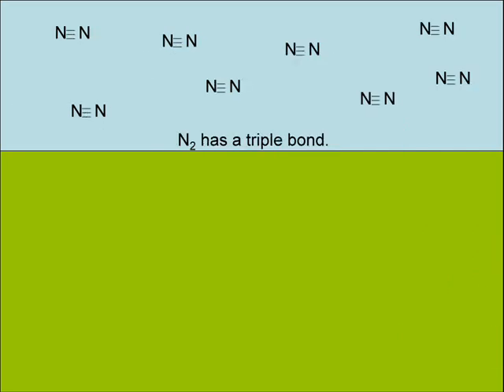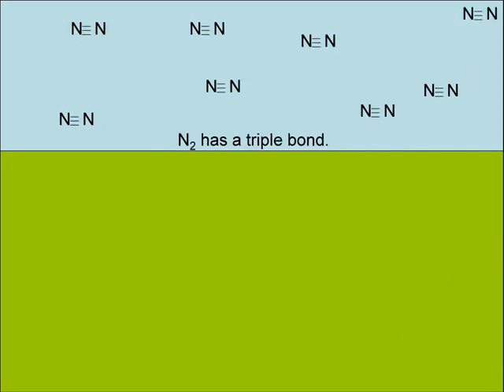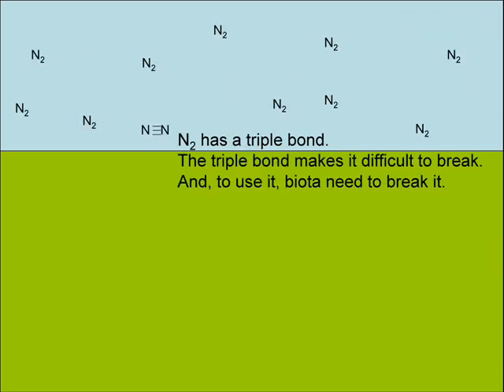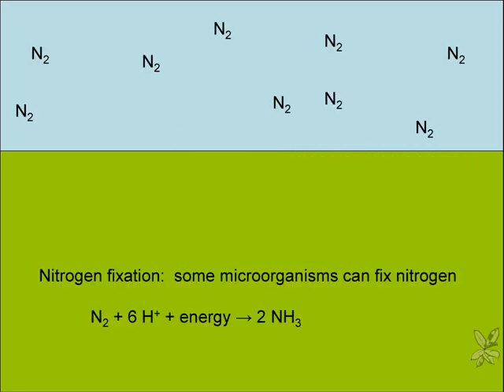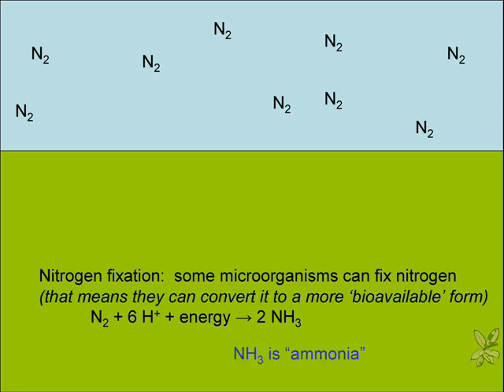The nitrogen cycle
The basics of my favourite biogeochemical cycle,  the nitrogen cycle - to music...

There is much more to learn - take an upper year course to find out about the newer pathways, and ways we're affecting the nitrogen cycle.